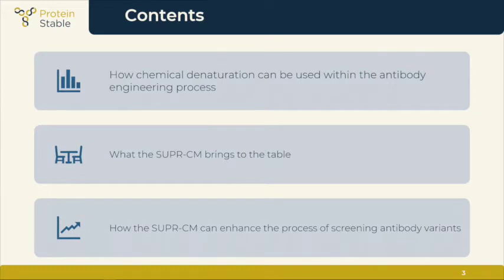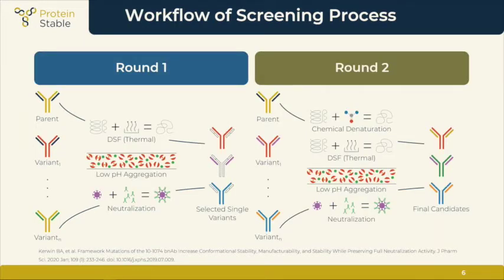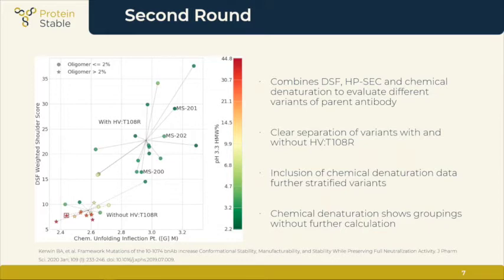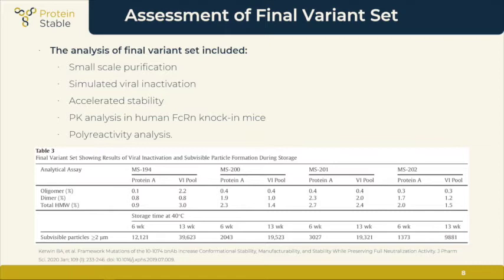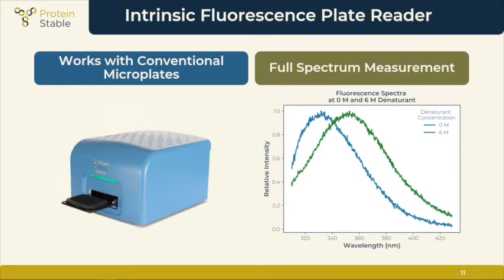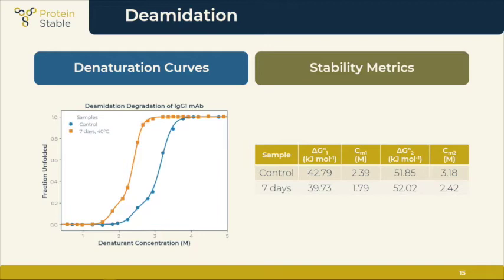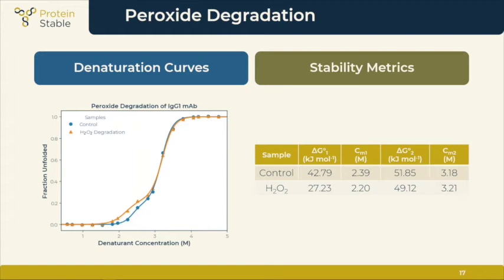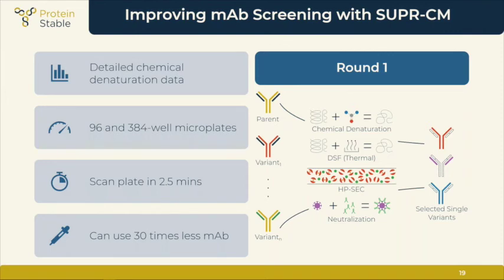Antibody Stability Engineering with SUPR CM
In this webinar, Dr. Alastair Davey explores how SUPR-CM can enhance the antibody engineering process by incorporating chemical denaturation into screening workflows.

The session covers:
- How chemical denaturation supports antibody stability screening
- A review of recent research using this technique
- How SUPR-CM improves data quality, throughput, and efficiency
- Live demonstration of data acquisition and analysis

We also answer audience questions on fluorescence signal evaluation, comparisons to standard plate readers, and measurement sequencing.